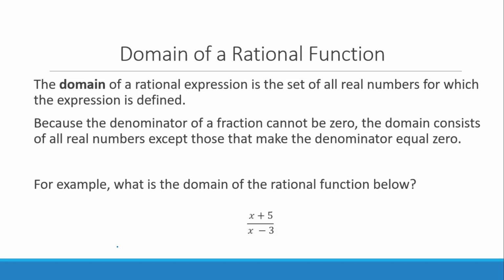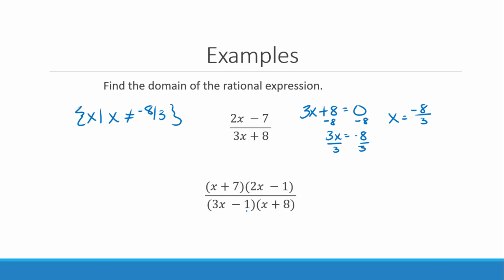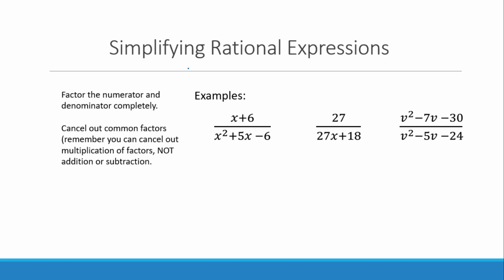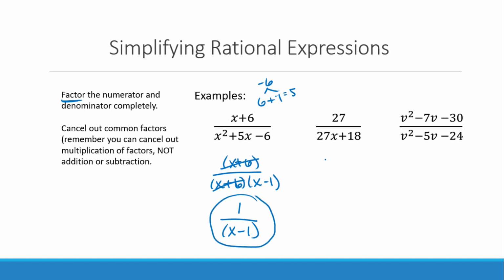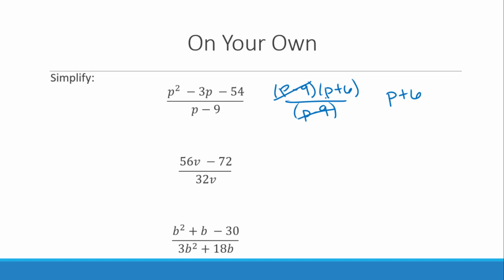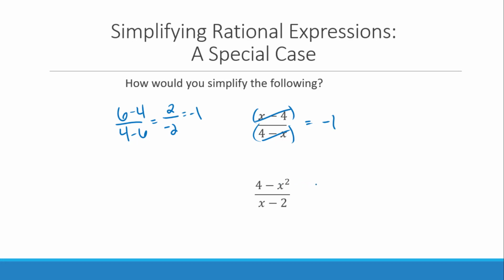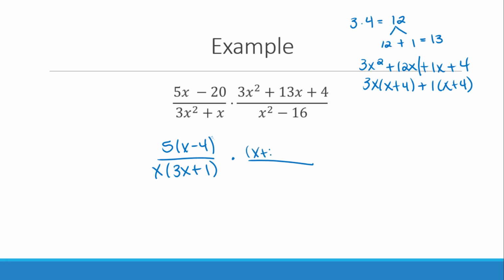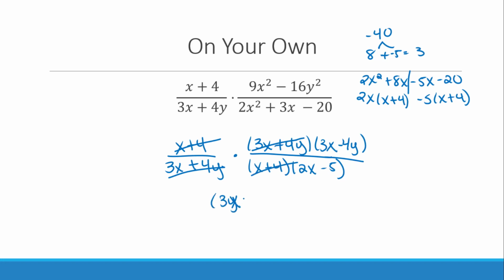Unit 14 Part 1